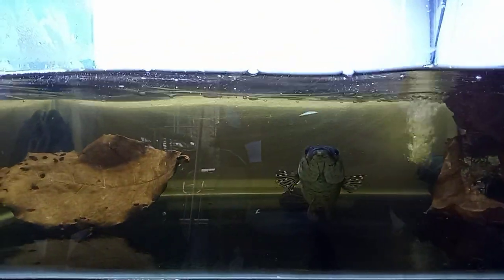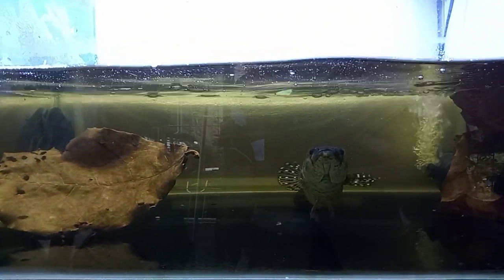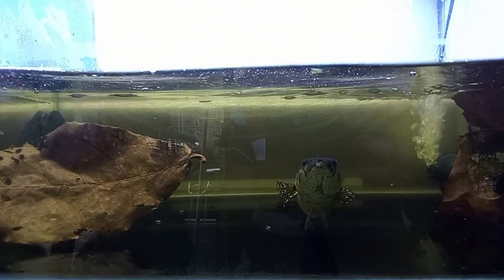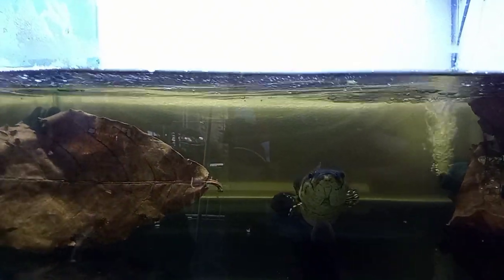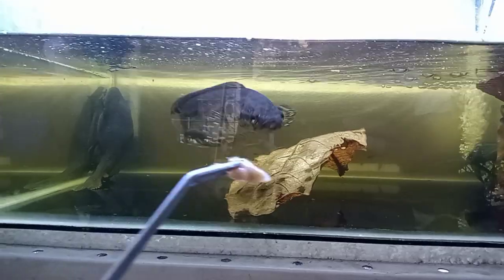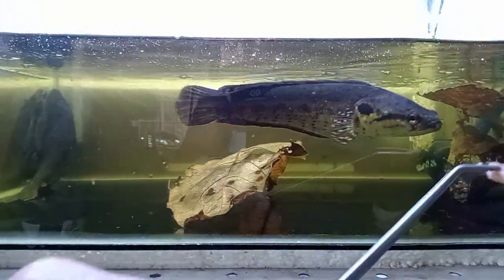Koleksi Channa Lucius Borneo